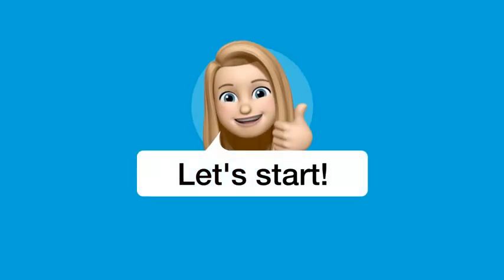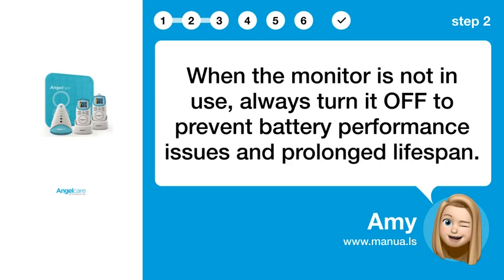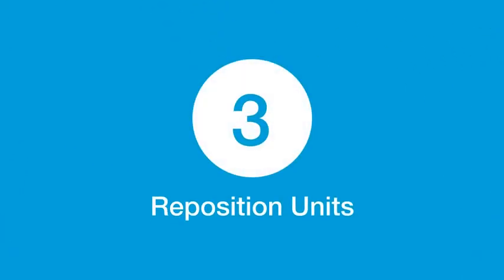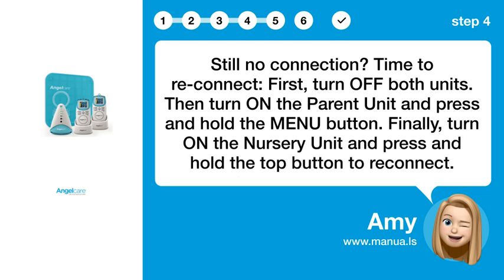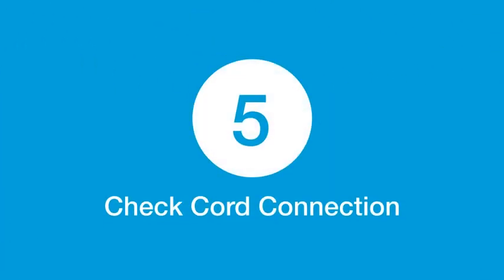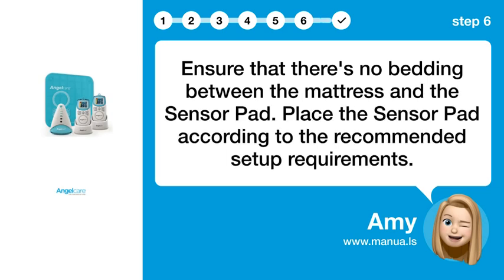How to Troubleshoot Angelcare AC401 Baby Monitor Flashing H Signal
📺 Troubleshoot Angelcare AC401 Baby Monitor Flashing H Signal - Learn how to fix connection issues and ensure proper setup. Watch this video to troubleshoot effectively!

📖 In 6 steps:
1. To begin, make sure the monitor batteries are fully charged for 15 hours before the first usage. This helps to maintain maximum battery life.
2. When the monitor is not in use, always turn it OFF to prevent battery performance issues and prolonged lifespan.
3. If you lose connection, position the Parent Unit and Nursery Unit closer together and ensure they are both turned ON.
4. Still no connection? Time to re-connect: First, turn OFF both units. Then turn ON the Parent Unit and press and hold the MENU button. Finally, turn ON the Nursery Unit and press and hold the top button to reconnect.
5. Unplug and reconnect the cord between the Sensor Pad and the Nursery Unit to ensure a solid connection.
6. Ensure that there's no bedding between the mattress and the Sensor Pad. Place the Sensor Pad according to the recommended setup requirements.

📚💬 Manual and other questions:
On our site, you can find the complete manual for the Angelcare AC401. There, you can also ask your question to other Angelcare AC401 users.